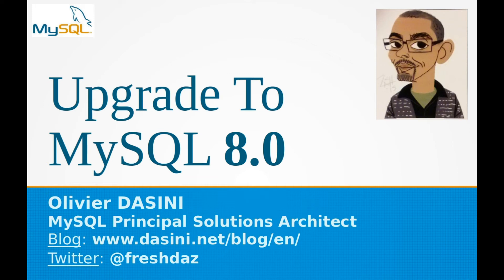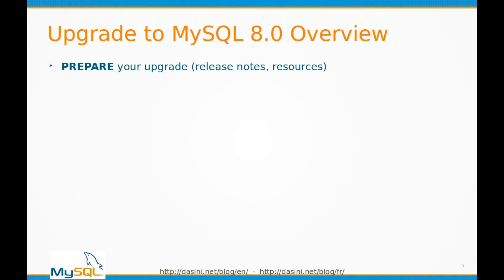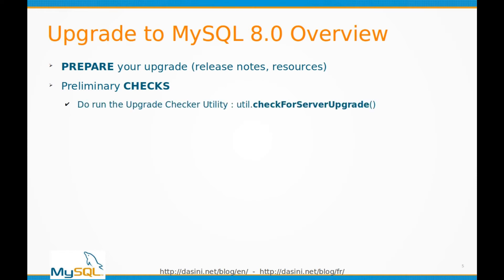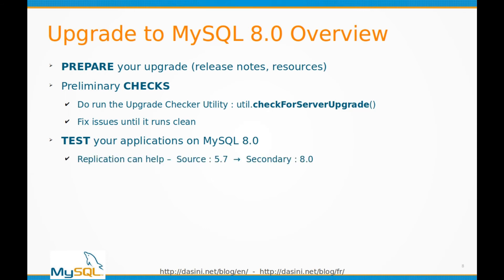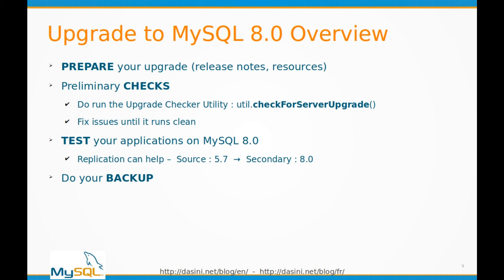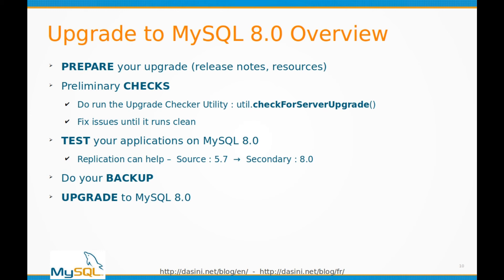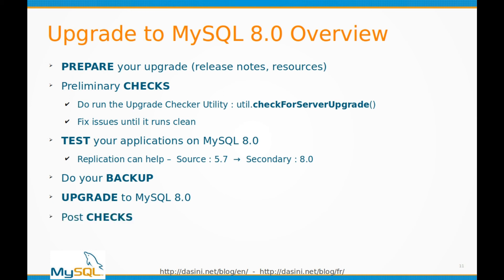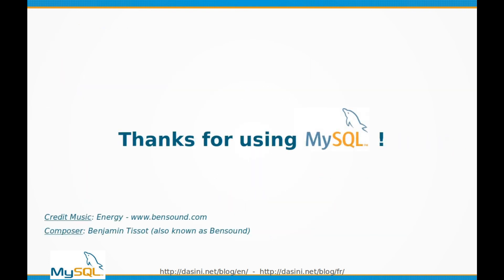Plan your MySQL upgrade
Tips and tricks to successfully upgrade to MySQL 8

== References
Upgrade from MySQL 5.7 to MySQL 8.0